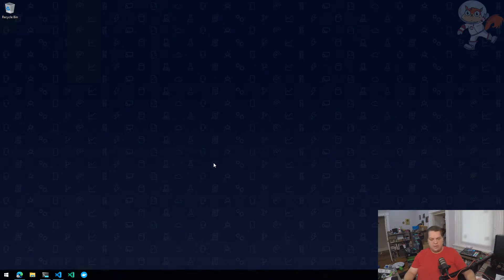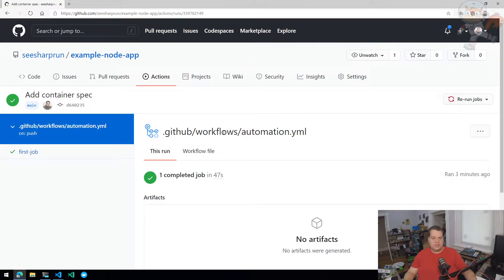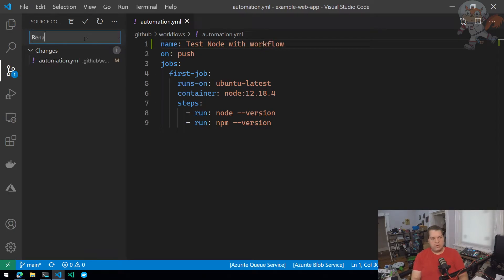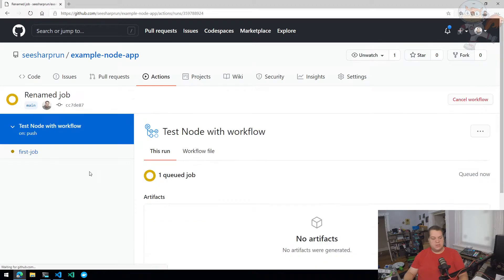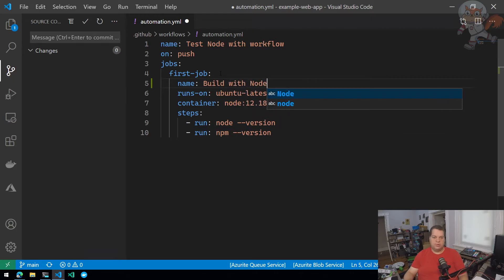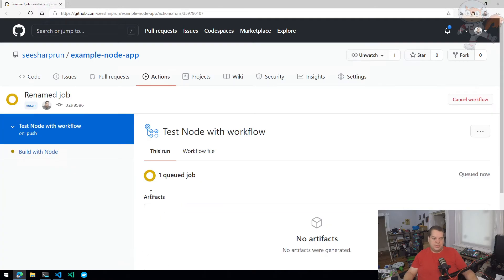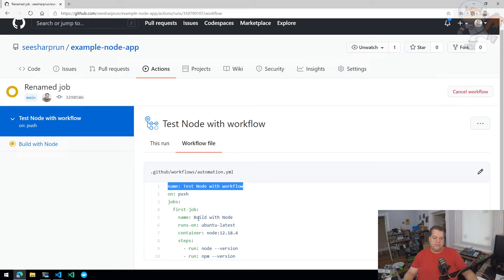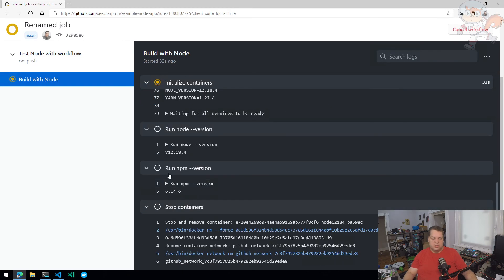Renaming Workflows and Jobs in GitHub Actions